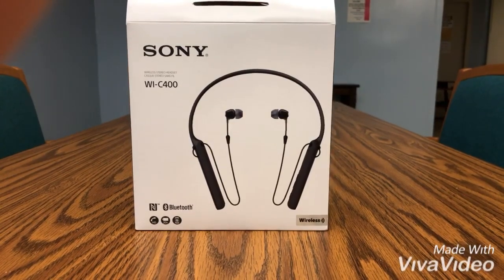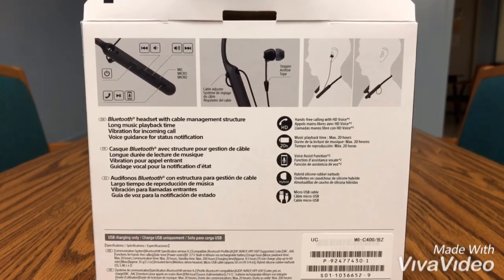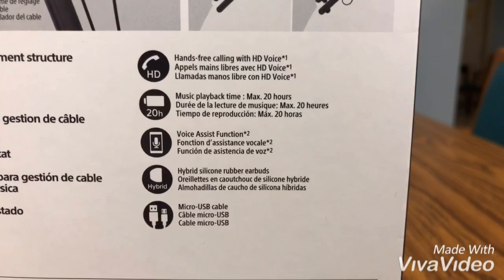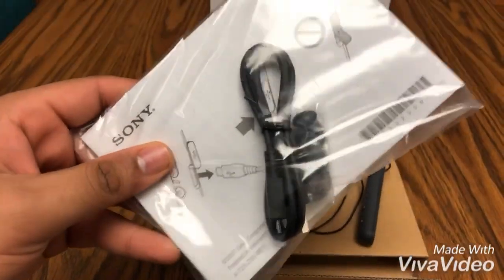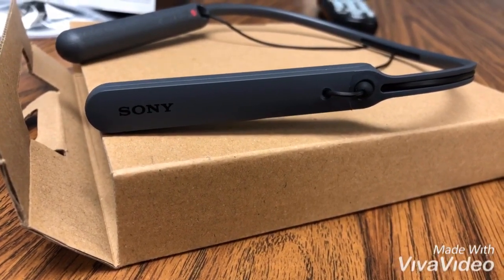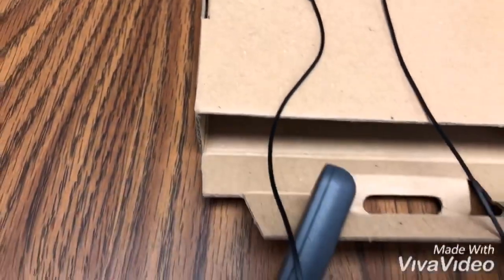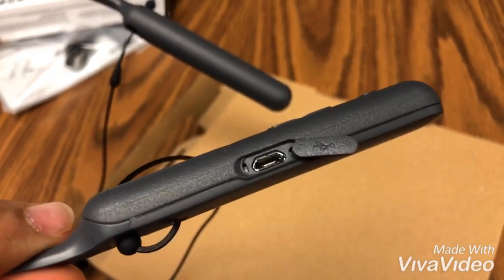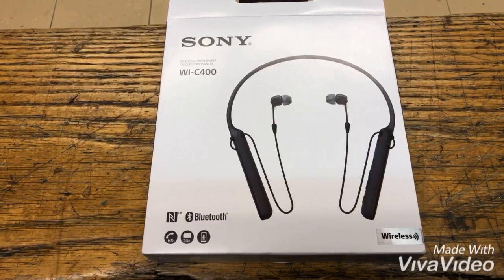Sony WI-C400 Headphones Review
review done by NTB on Sony WI-C400 around the neck headphones

Sony - C400 Wireless Behind-Neck...

As excited I was to review these headphones and for the short time that I had them with me I was impressed with the sound quality and I thought they were very well-made however as the days progress I started to listen very closely to the sound and I can hear a crackling sound does not matter how high the volume is does not matter if I’m listening to music or watching a movie it automatically does that crackling sound within every 10 seconds to 11 I was so annoyed with it I proceeded to return it and get a new one thinking that my problem would be solved however the new pair of headphones did it instantly with the crackling sound I don’t know if it was a manufacture Flaw or maybe a bad batch that was sent to me however I was very disappointed and if you are having this problem with these headphones you may want to return them and get your money back